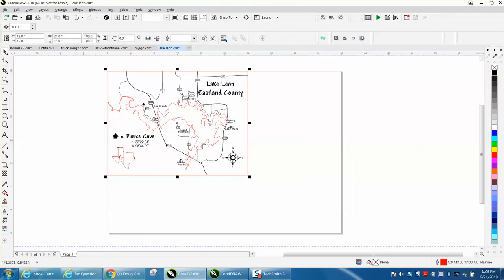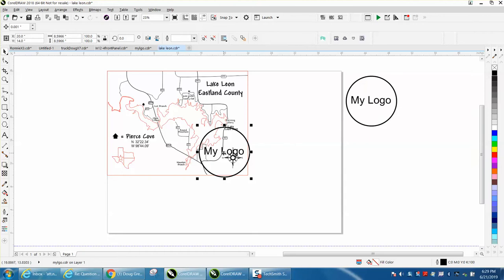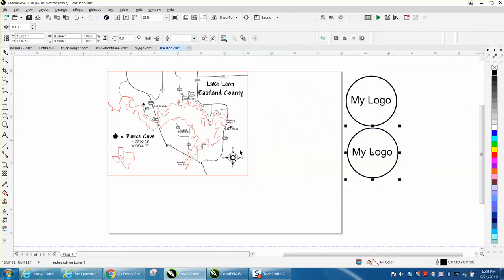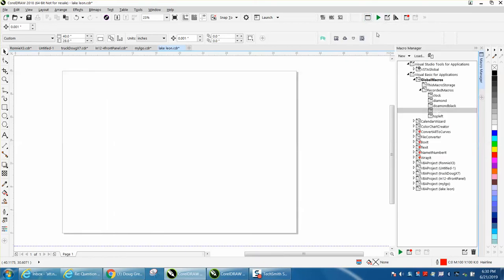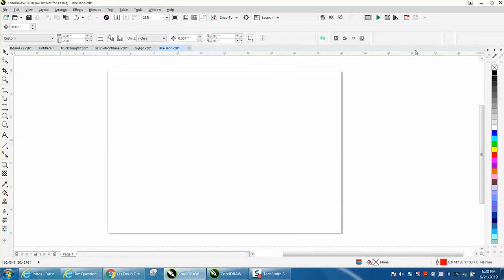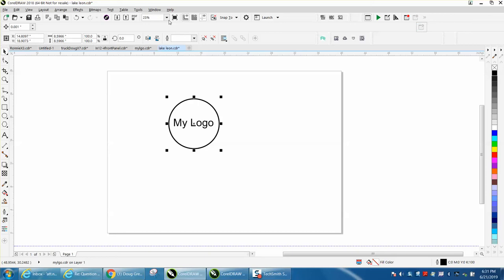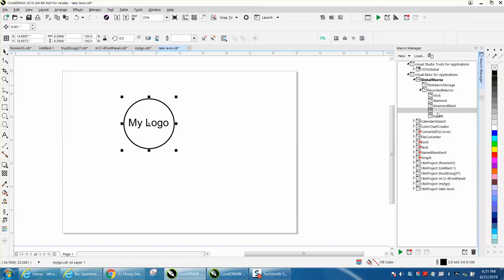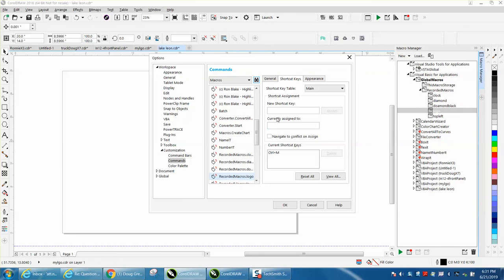Corel Draw Tips & Tricks Macro to bring up your logo with one click